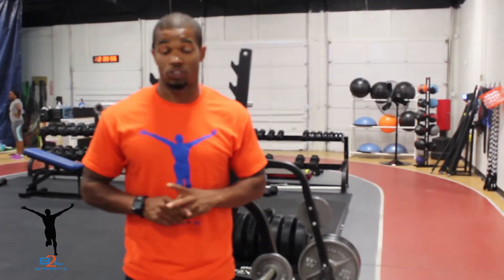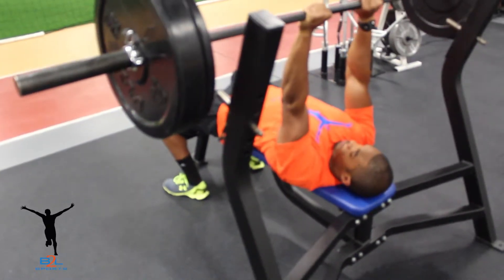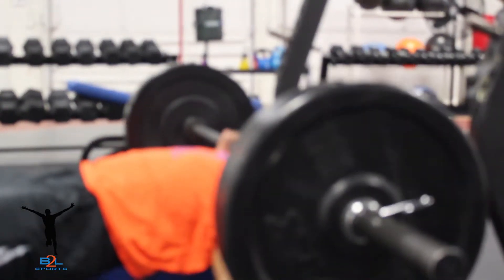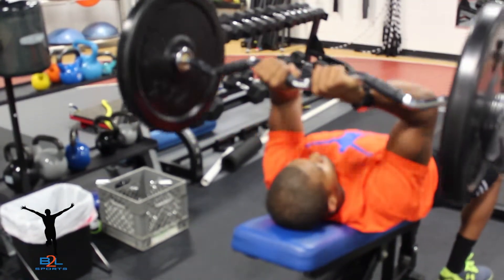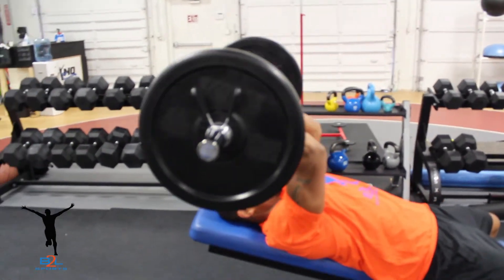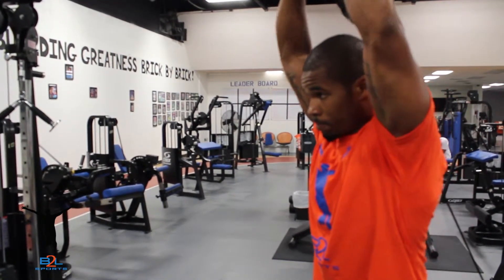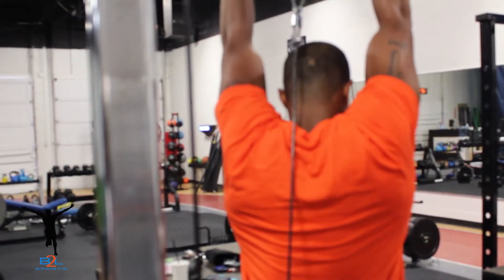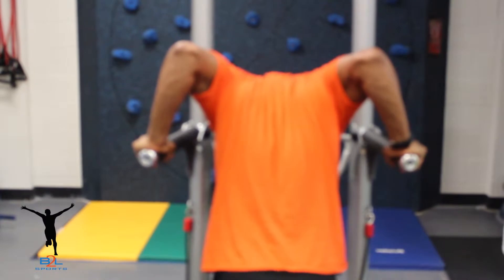October WOTM 2014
Check out this video of exercises focused on triceps. Our instructors can introduce you to new methods to get the most out of every workout.